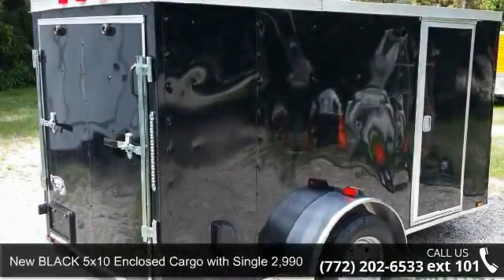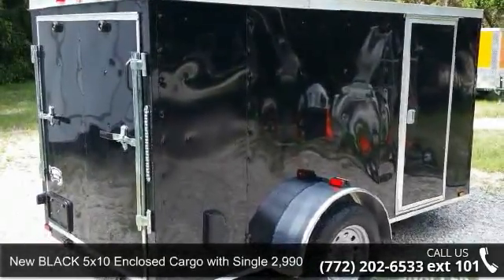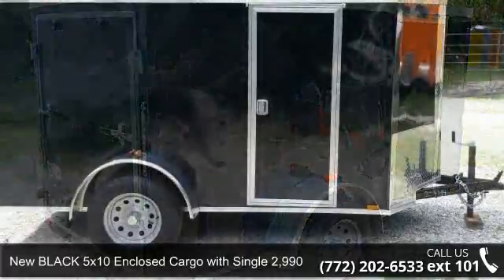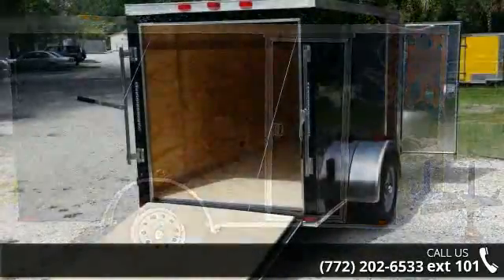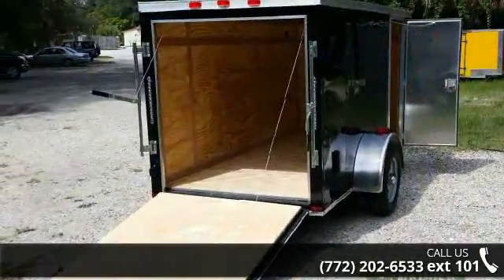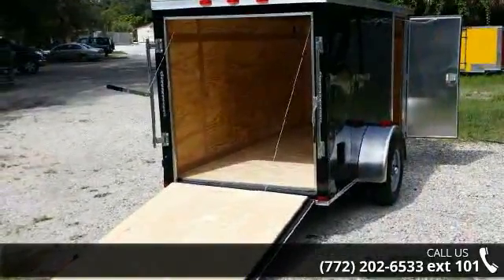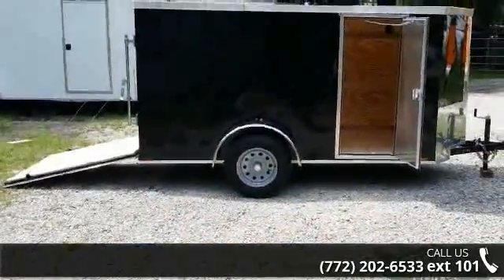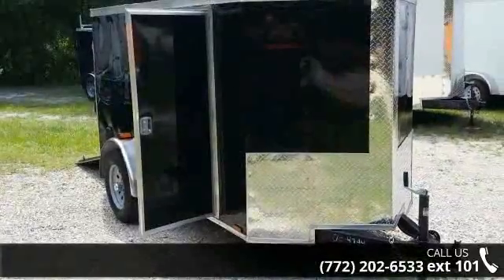NEW Enclosed Cargo 5 ft x10 w/Ramp! 24in. Side Door! - S...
Great for storing and moving stuff!New BLACK 5x10 Enclosed Cargo with Single 2,990 Axle &Side Door!GREAT PRICE FROM THE Ft Pierce LOT!!OUR LOW price for this 5ft.x10 trailer in Ft Pierce - FL is ONLY $2034! Factory Retail price (factory in Georgia for factory pick ups) is $1824 Additional fees or taxes may apply to the above trailer prices, depending on where you pick up trailer!Call TODAY for more info, pricing and availabilityAsk about FINANCING that may be AVAILABLE for you on this trailer! Call for details!single axle (2990lbs leaf spring), V-nose front Offers more space and reduces wind drag when driving, 3/8in. plywood side walls (Grade A), 205/75/D15 bias tires, rear ramp door with spring assist for easier opening\closing, has24inside door for easy access to contents, front stoneguard to help protect against rocks - 24in, trailer is approximately 60" (5 feet) high insideLots of enclosed trailer... read more